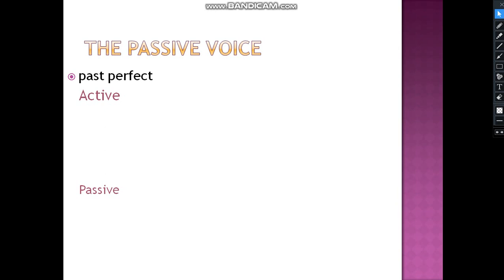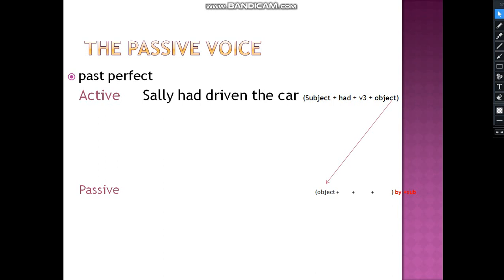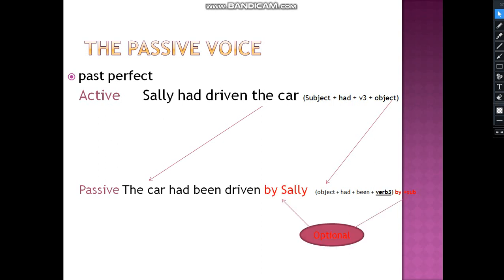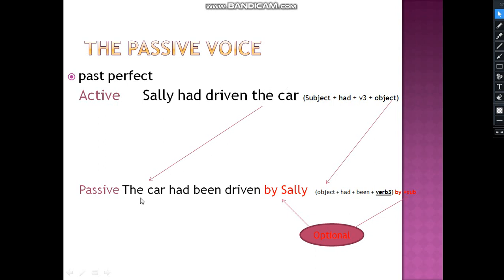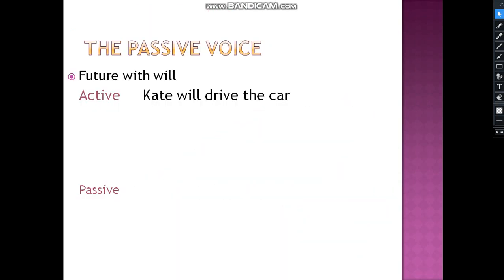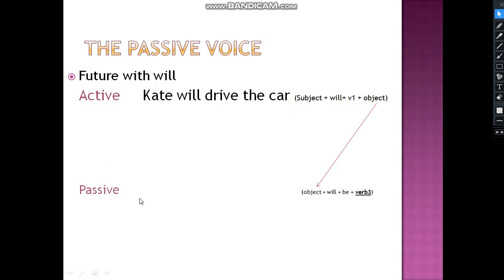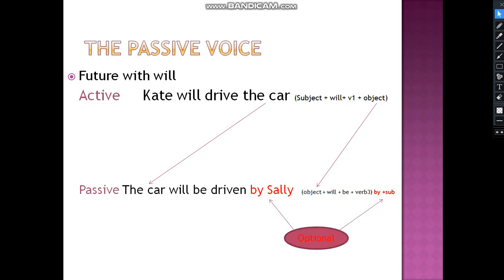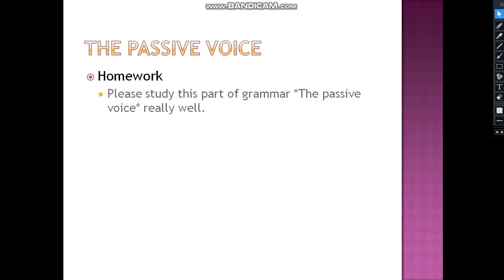Monday 13-4 Passive voice Past perfect and future with will 9th G